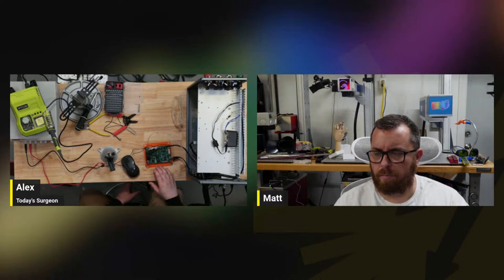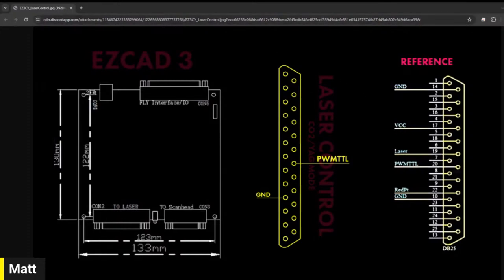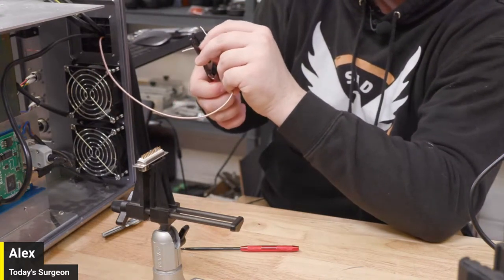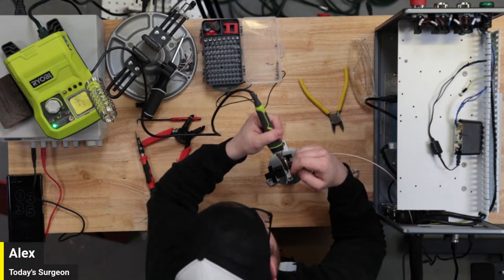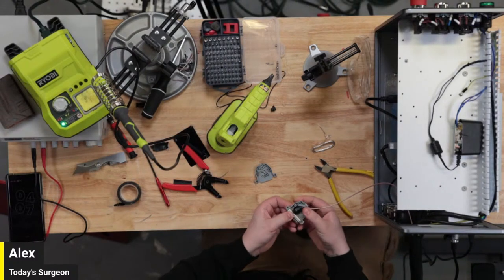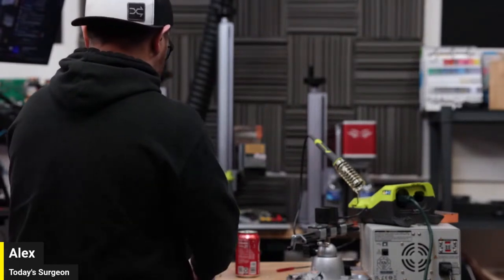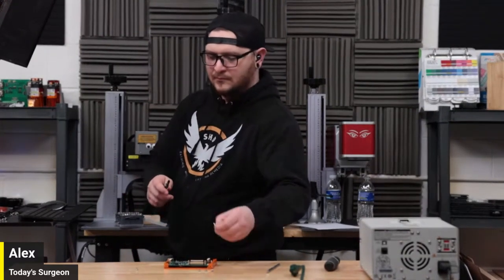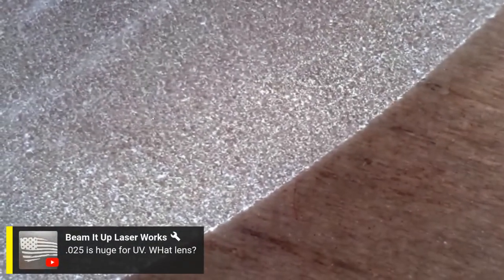fixing a very old mistake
A long time ago I made an assumption that simply wasn't true. Blanket statements are dangerous! Join me while we rectify the issue!

Live TODAY at 1:45pm EST!

Microscope Calibration Ruler Slide

Adjustable Focal Stick (Link coming shortly!

Copyright @ Alexander Sellite/Laser Everything LLC. Any illegal reproduction of this content will result in immediate legal action.